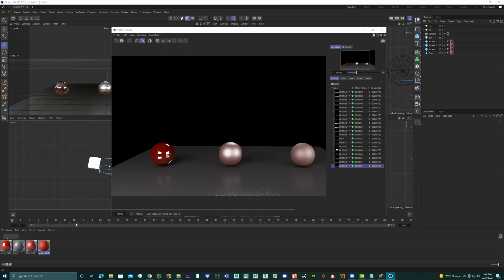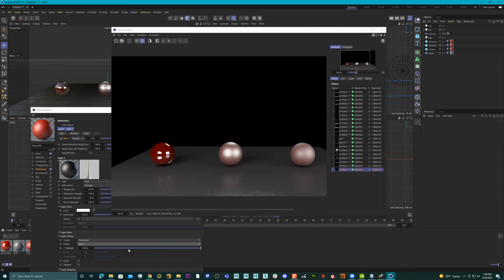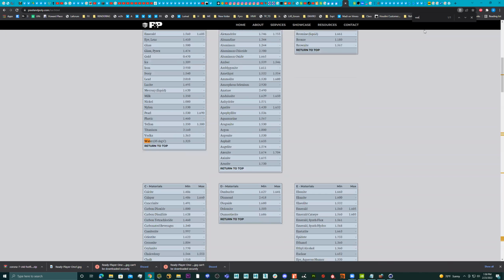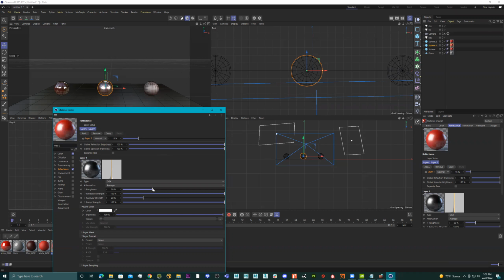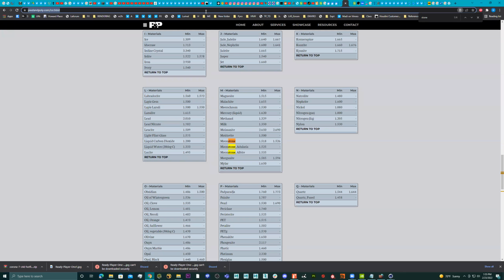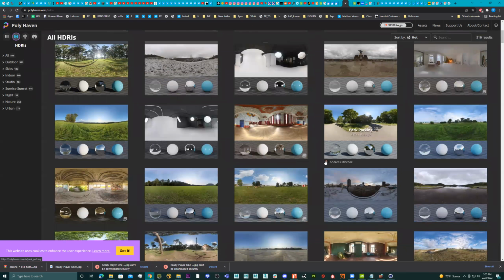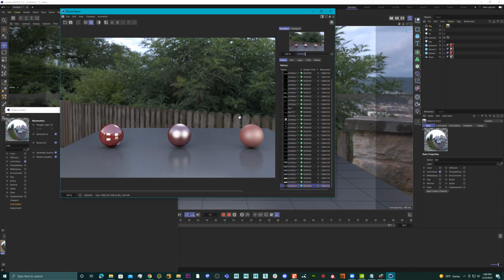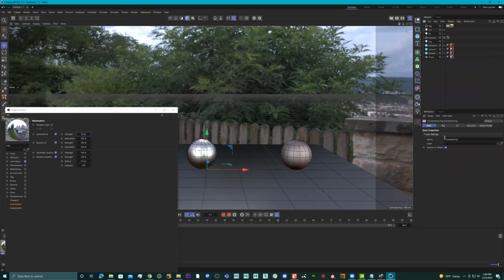Maxxon Cinema 4D || Introduction to 3 Pont Lighting, Dome Lights & HDRI Lighting